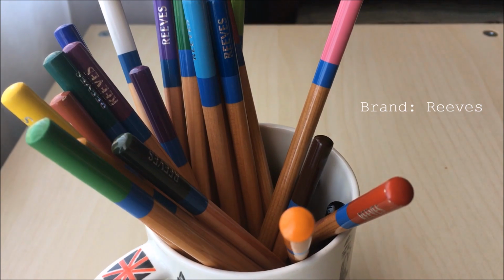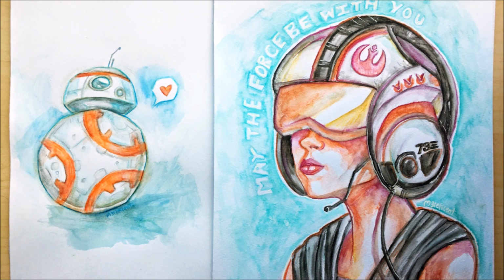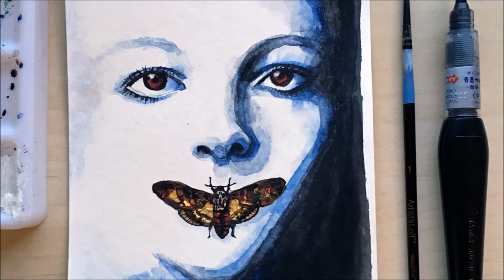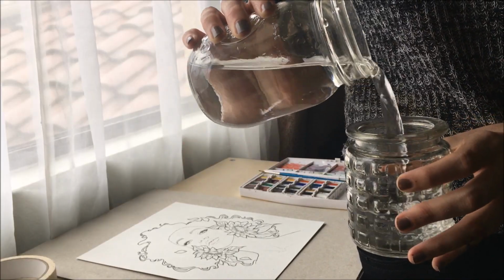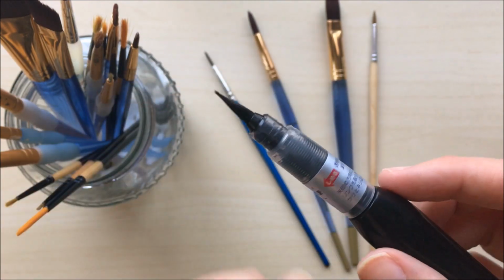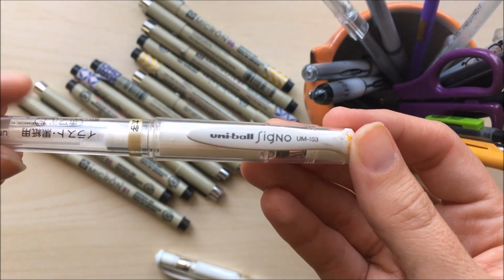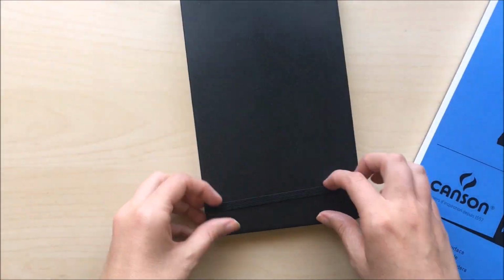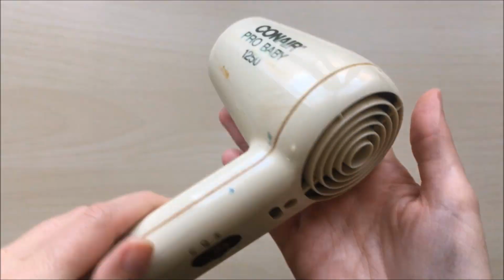Art Supply Tour • What I Use To Make My Watercolor Paintings🎨 | M3lart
Here is a video all about my current lineup of art supplies. I talk about the supplies I started out with and the progression to what I use now.

If you're trying to figure out how to get into watercolor or what watercolor method is best for you this video should hopefully be helpful! Or at least a good starting point!

I'll answer as best as I can and maybe others in the YouTube artist community can also help answer!

Here is a list of all of the supplies I mentioned:
1. Reeves watercolor pencils
2. Winsor and Newton Cotman tubes 6
3. Winsor and Newton Cotman pans 24
4. Lofthouse brush set watercolor
5. pentel brush pen with black ink
6. Sakura Pigma Micron pens black
7. sakura pigma micron pens Sepia
8. Uniball Signo white gel pens
9. BiC pencils
10. Erasers (standard and kneaded)
11. Retractable eraser pens
12. Canson XL watercolor paper
13. Moleskine watercolor journal
14. Martha Stewart Paper cutter
15. Kosher salt
16. Masking tape
17. Conair hairdryer

• Song: Glow